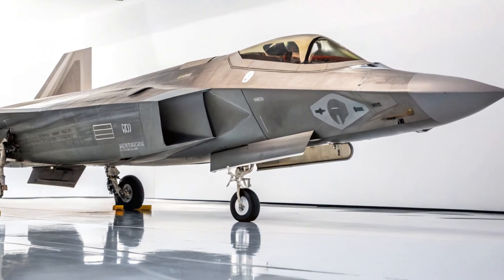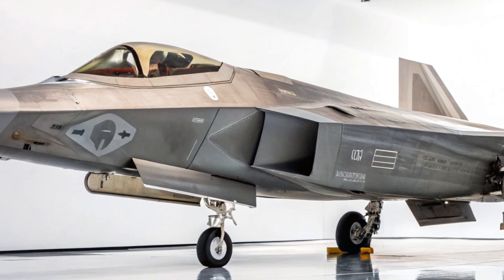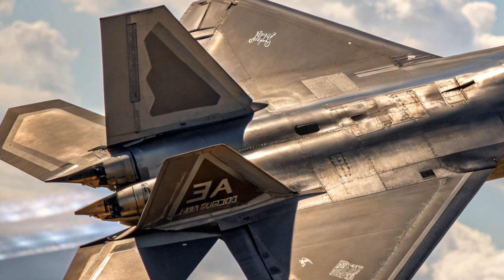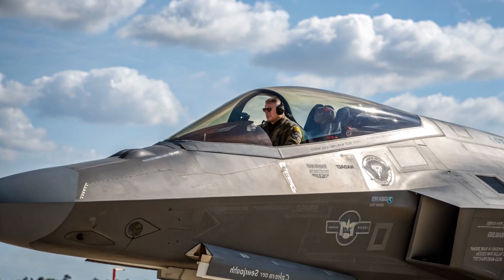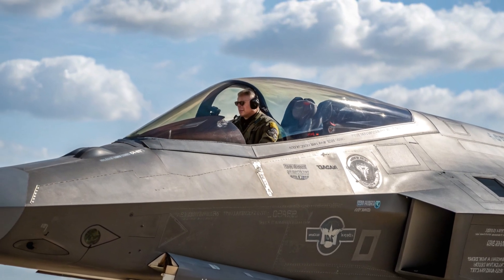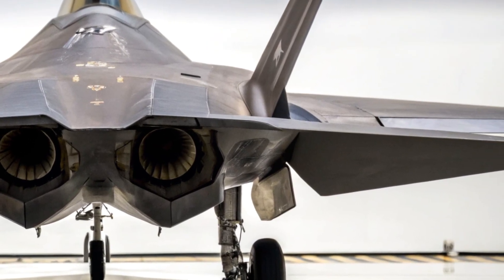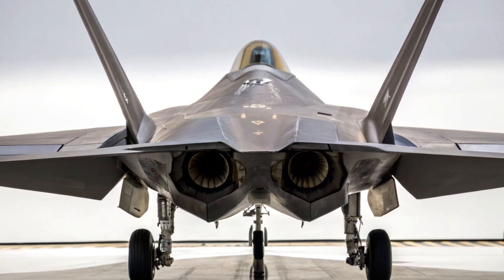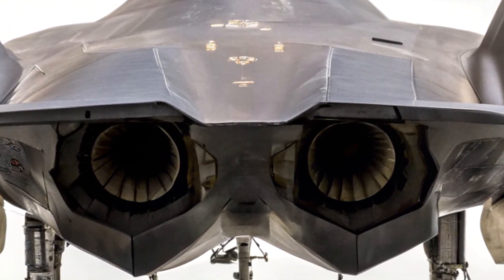2025 F-22 Raptor UPGRADED? New Stealth Tech & Hypersonic Missiles SHOCK The World!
2025 F-22 Raptor UPGRADED? New Stealth Tech & Hypersonic Missiles SHOCK The World!

Description:

The 2025 F-22 Raptor is not just an upgrade—it’s a transformation. From stealth-enhancing skin to next-gen hypersonic weapons and AI-assisted targeting, this jet is redefining air superiority. In this video, Auto Focus Reviews dives deep into the jaw-dropping upgrades, secret tech leaks, and how the 2025 Raptor could dominate global skies. Is it the end of 5th-gen or the birth of 6th-gen? Watch till the end—you won’t believe #7.

🔟 Top 10 Cover Titles (Thumbnails):

1. “2025 F-22 REVEALED – It’s NOT What We Expected!”

2. “U.S. Military’s New Monster: 2025 Raptor!”

3. “F-22 Just Got SCARIER – See the New Arsenal!”

4. “Stealth Mode: 2025 F-22 Can Now Vanish!”

5. “BREAKING: 2025 Raptor Beats Every Jet – Here’s Why!”

6. “Pilotless Combat? 2025 F-22 Says YES!”

7. “F-22 vs China’s J-20: 2025 Winner Is Clear!”

8. “TOP SECRET: 2025 F-22 Technology Leaked!”

9. “F-22’s Comeback in 2025 is UNREAL!”

10. “You’ve NEVER Seen a Fighter Jet Like This – F-22 2025”